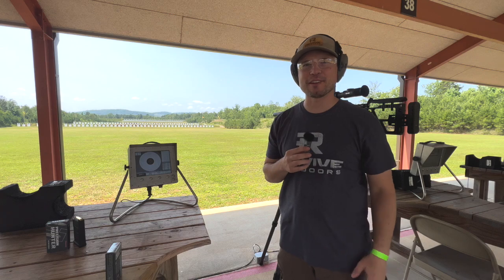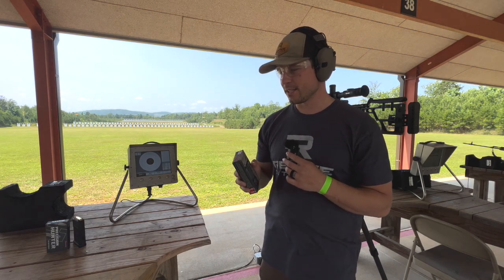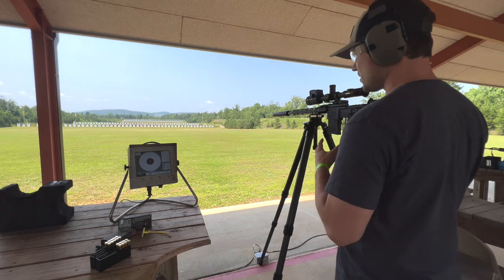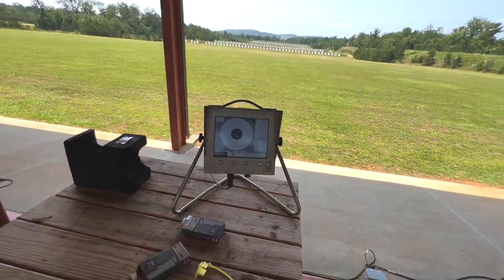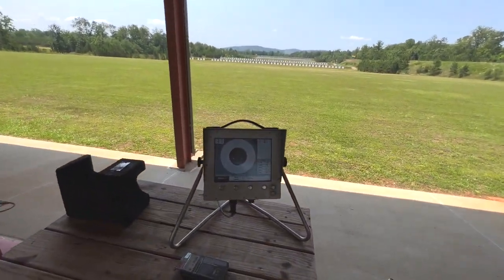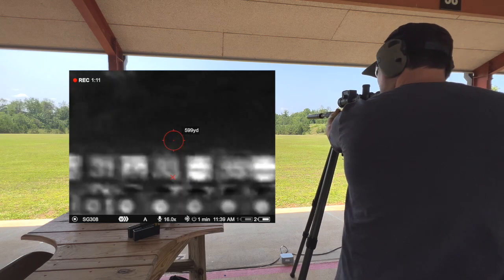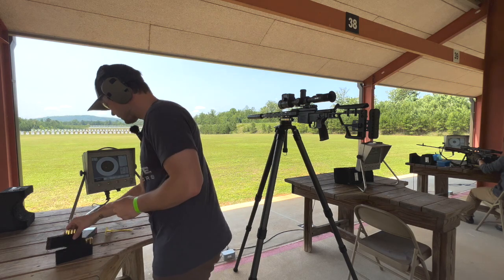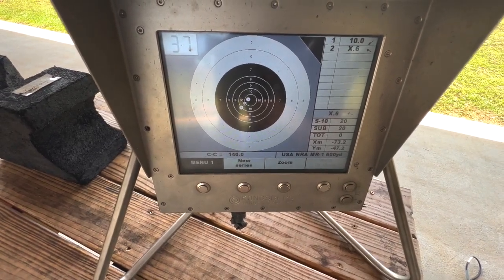PULSAR STREAM VISION BALLISTICS RANGE DAY | IT WORKS!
In this episode, we put the final details into our ballistics profile and head to the range to show you how the ballistics profile works in action!